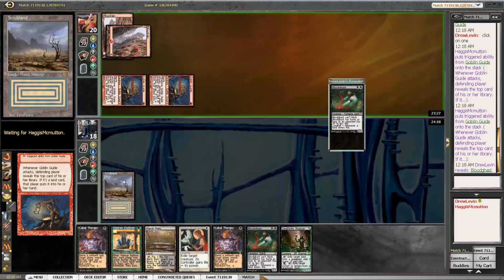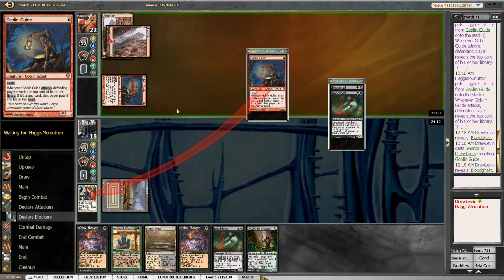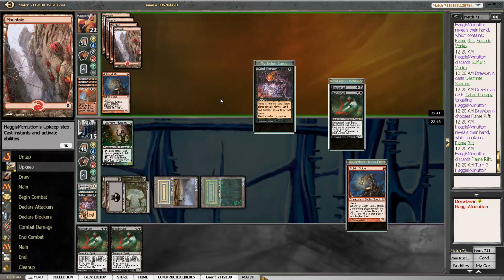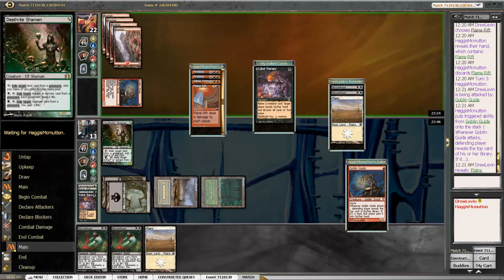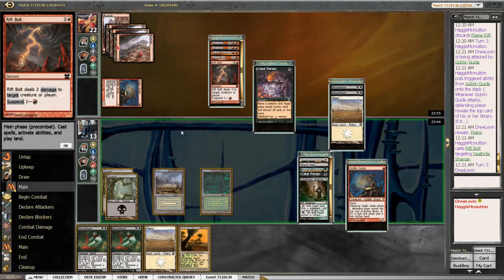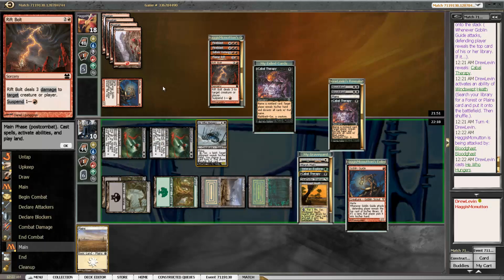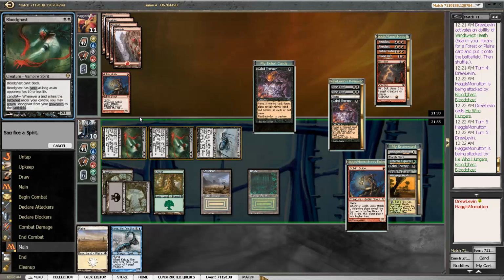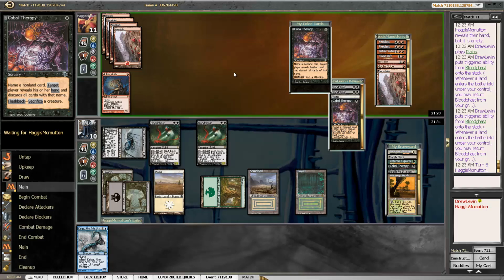05/27/2014 - Drew Levin - Iname Recurring Vs Burn - Round 3 [Magic: the Gathering]